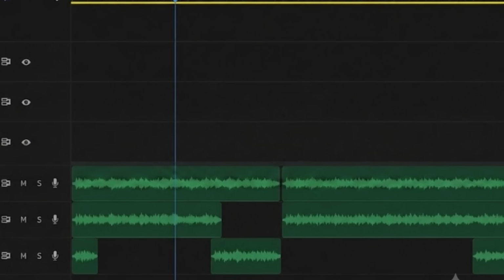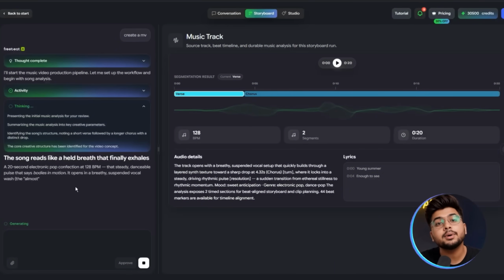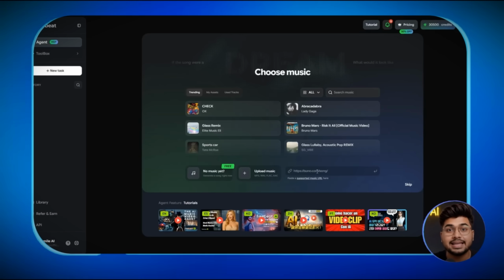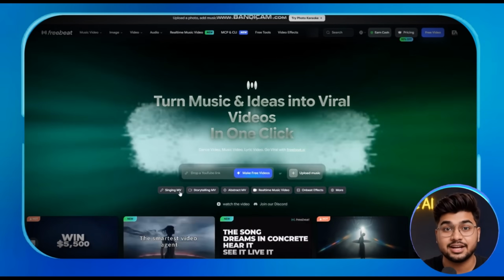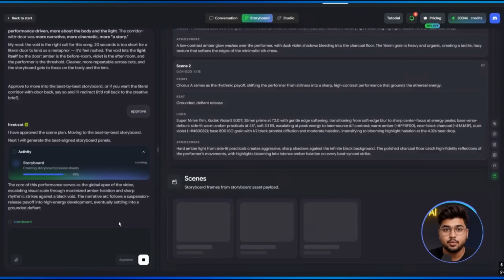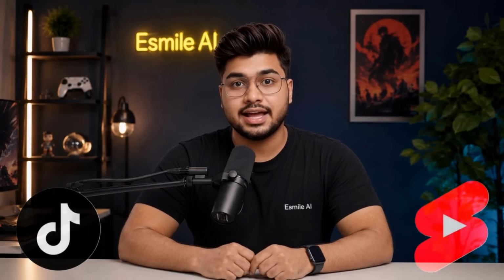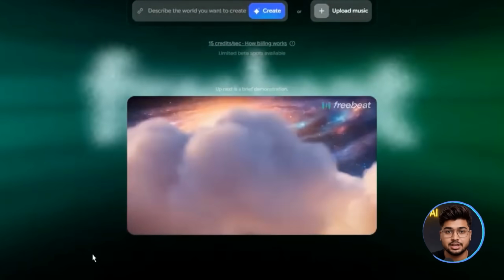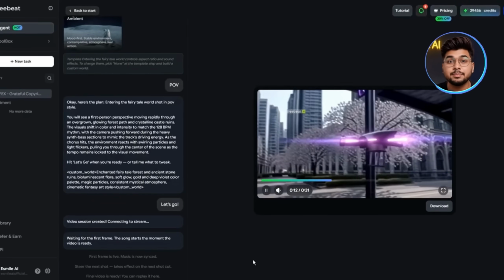Stop Using Suno & Udio Without THIS (1-Click AI Video Agent)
Turn your AI tracks from Suno and Udio into cinematic, beat-synced music videos in just ONE click! 🚀

Stop wasting hours trying to manually edit and keyframe your music videos. If you are generating incredible tracks but uploading them with boring static images, you are losing massive views! Today, I am showing you the ultimate AI Music Video Agent that completely automates the entire video production process.

From 90% accurate lip-syncing in Singing MV mode to perfect character consistency in Storytelling mode, this tool analyzes your song's BPM and rhythm to direct a high-retention video for you. Whether you are building a faceless music channel, promoting your independent tracks, or just want your AI music to look as good as it sounds, this workflow is an absolute game-changer.

👇 What you will learn in this video:
0:00 - The Biggest Mistake AI Music Creators Make
1:10 - Introducing the 1-Click AI Video Agent
2:25 - Singing MV Mode (Mind-Blowing Lip Sync!)
4:05 - Storytelling Mode (100% Character Consistency)
5:30 - Onbeat Effects (Auto Beat-Syncing Magic)
6:20 - Realtime Music Video Mode for Viral Shorts
7:15 - Pro Tools, MCP Integration & Exporting
7:50 - My Final Verdict & Special Discount

If you found this video helpful, make sure to hit that LIKE button, SUBSCRIBE for more cutting-edge AI tutorials, and let me know in the comments which feature blew your mind the most!